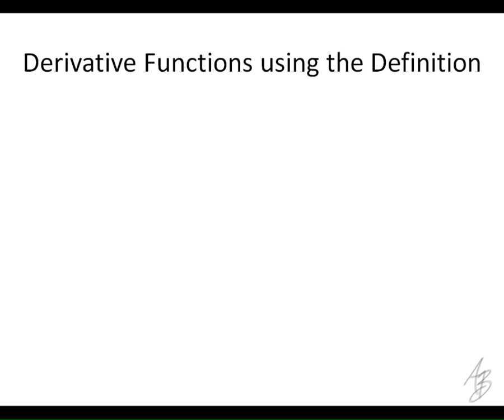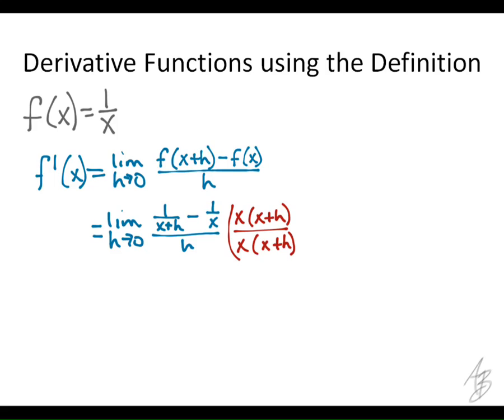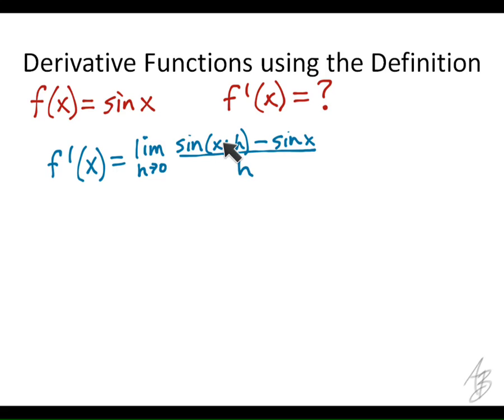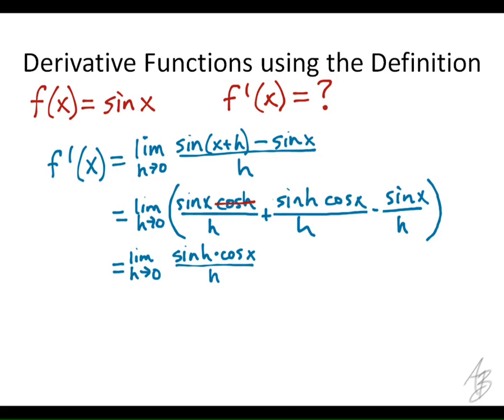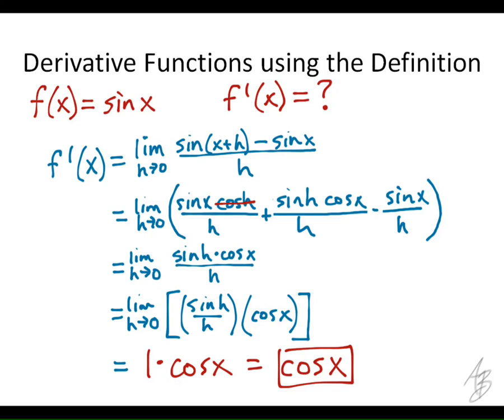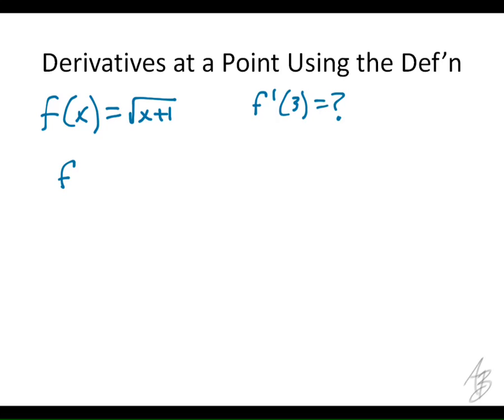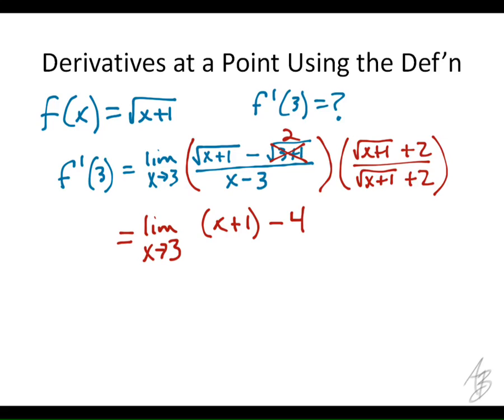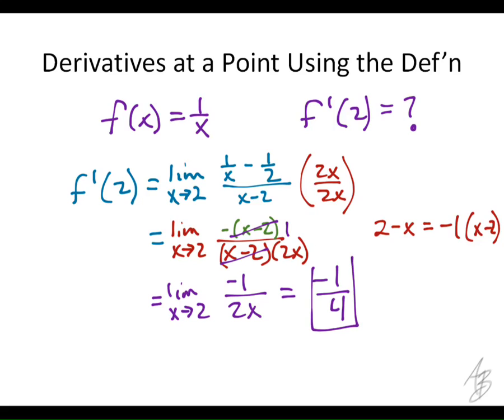3.1 In-class Examples - Def'n of Derivative